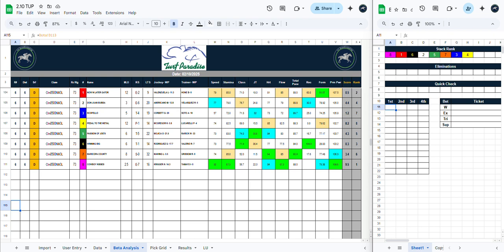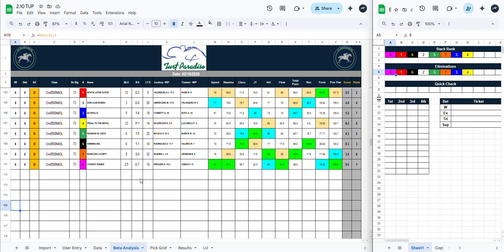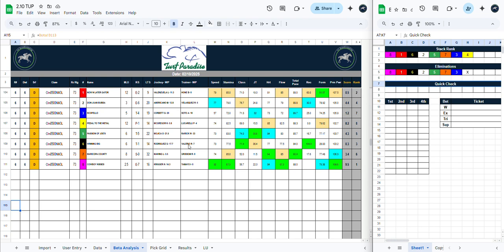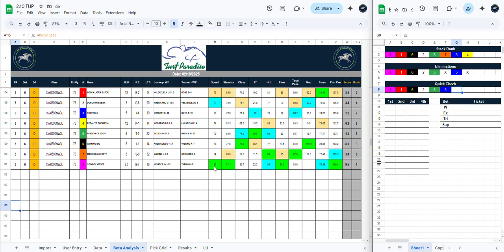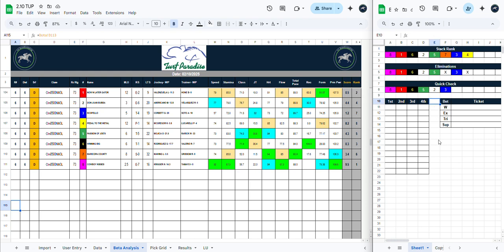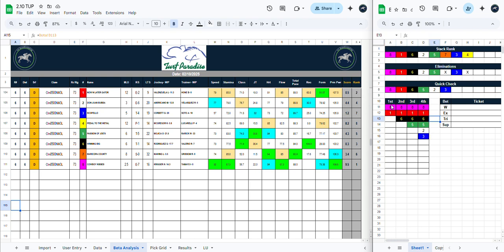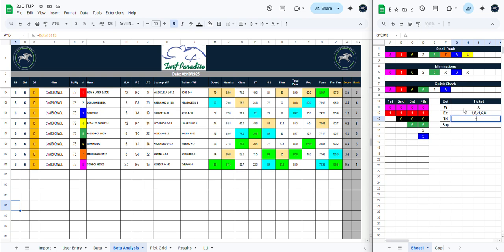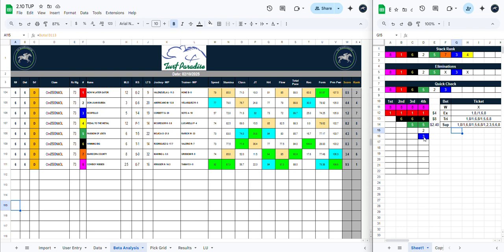Horse Betting Strategy- Turn Your Opinion Into Money (2/10/25 Turf Paradise)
In this video Chris breaks down the 6th race at @TurfParadiseArizona on 2/10/2025 and goes through the process of turning computer picks into opinions and opinions into wagers.